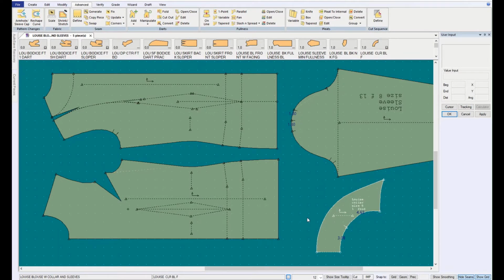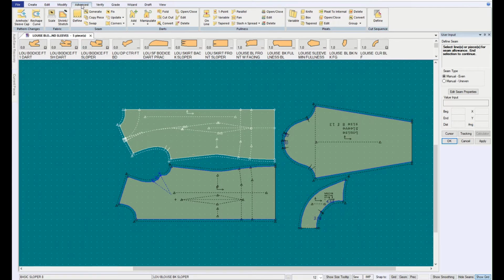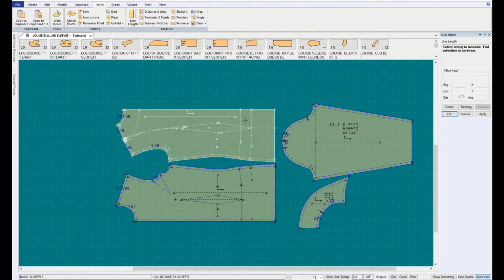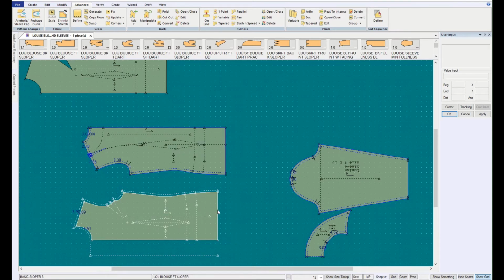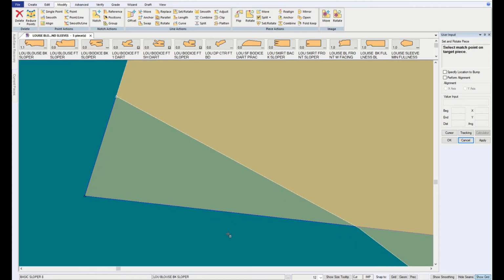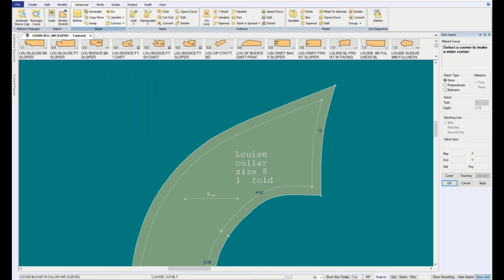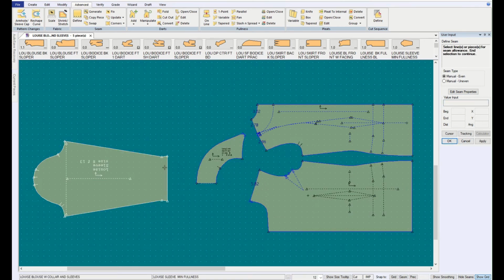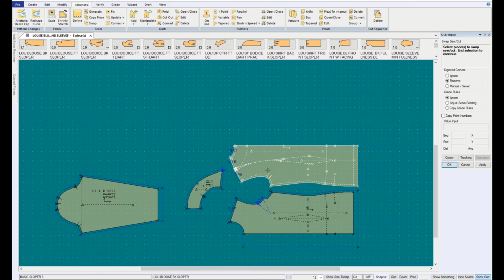Seam Allowance : Adding, subtracting in Gerber Accumark